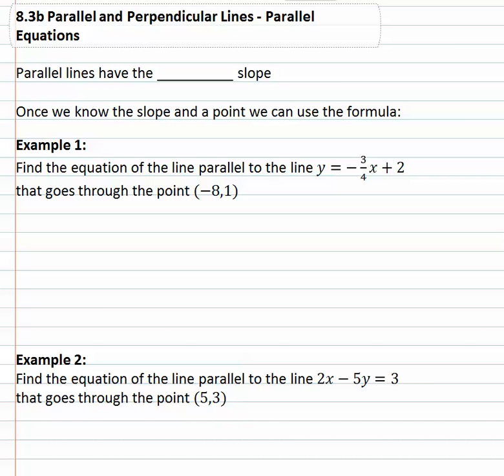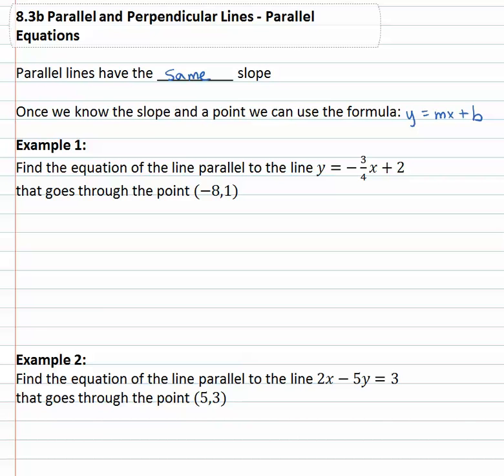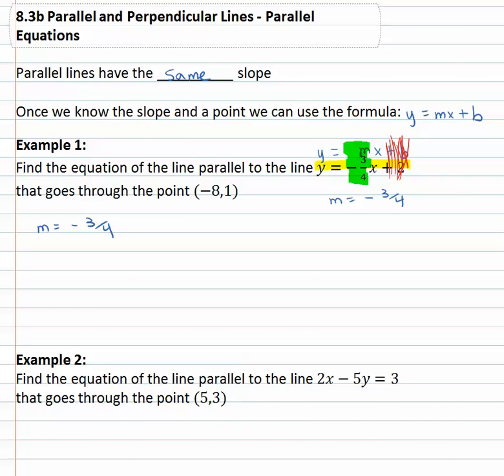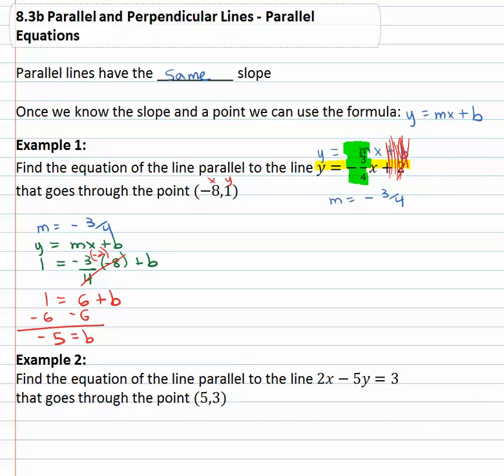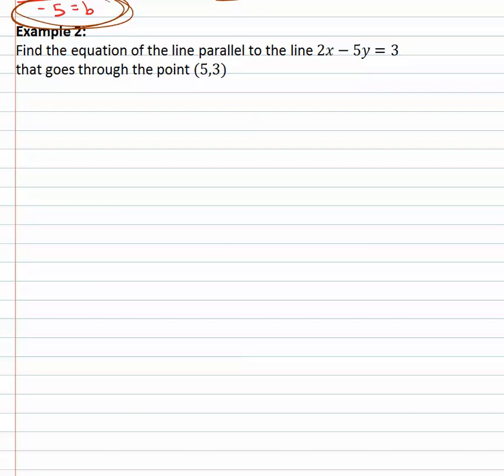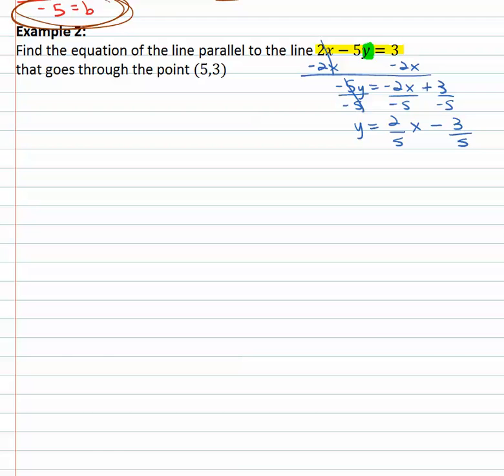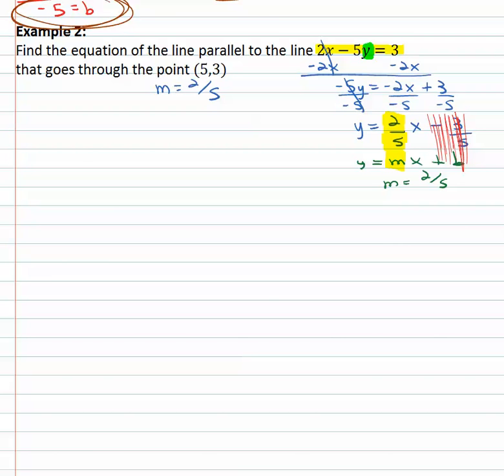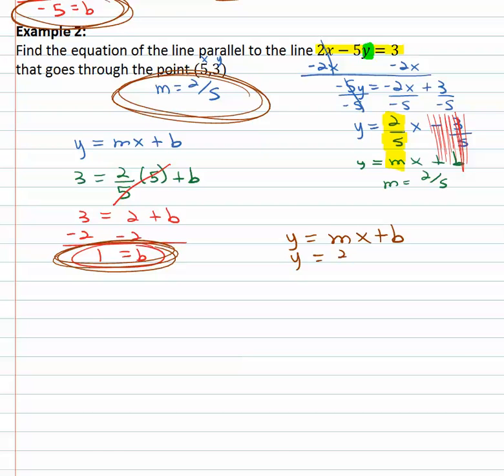8.4b : Parallel Equations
8.4 Parallel and Perpendicular Lines